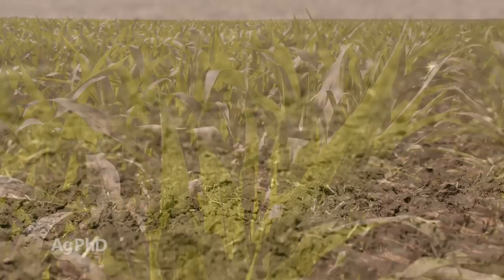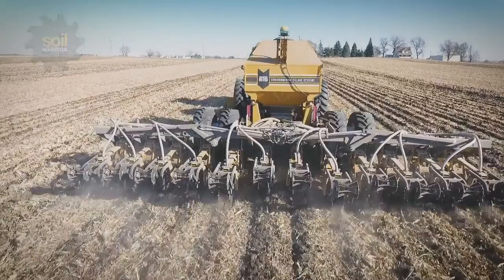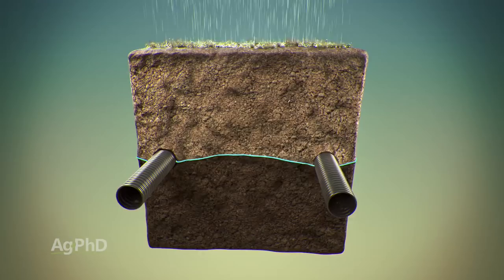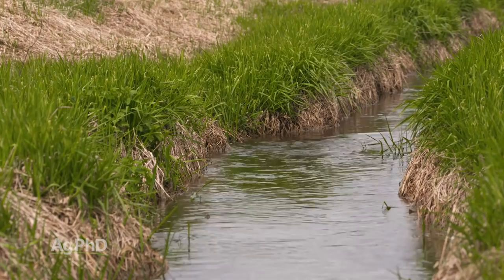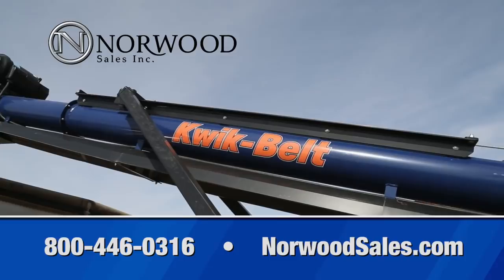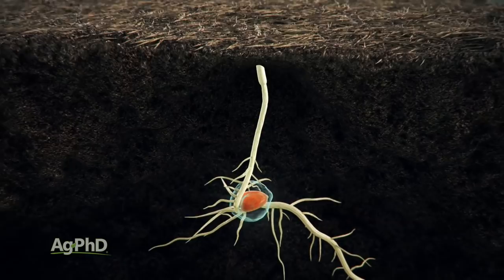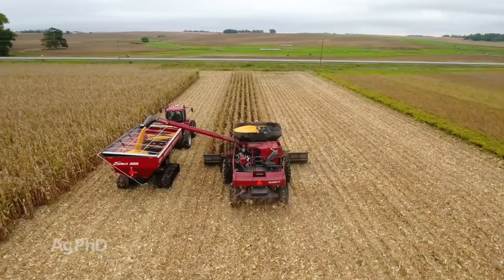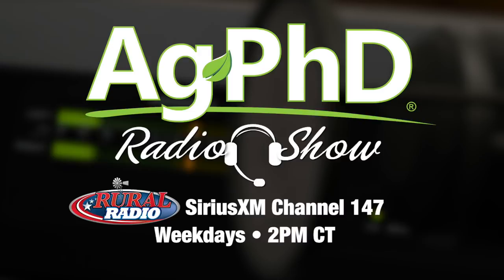Ag PhD Show #1084 (Air Date 1-13-19)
In this week's episode, Darren and Brian Hefty discuss saline soils, conventional corn, and much more. Plus, there's a Weed of the Week, Iron Talk, and Farm Basics.